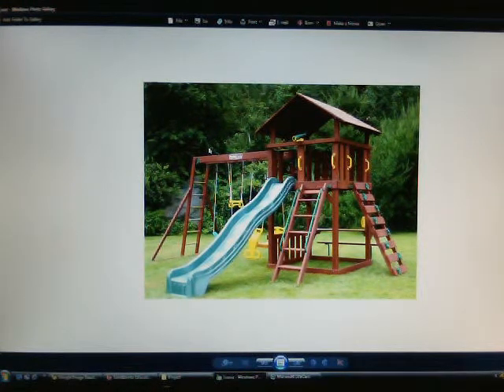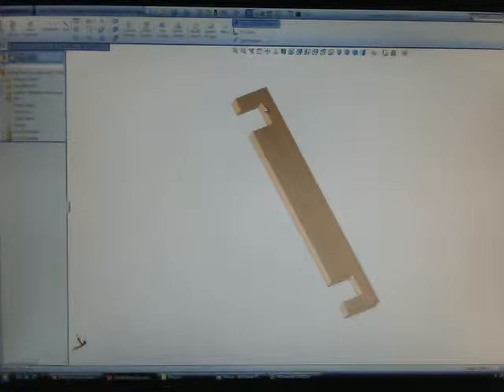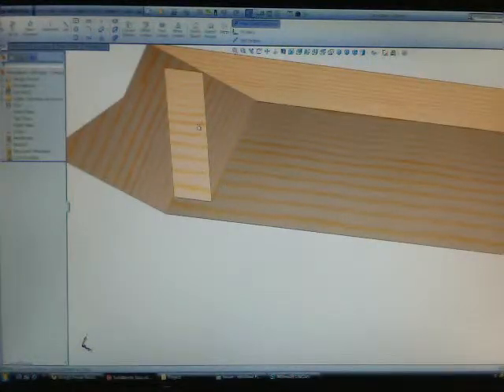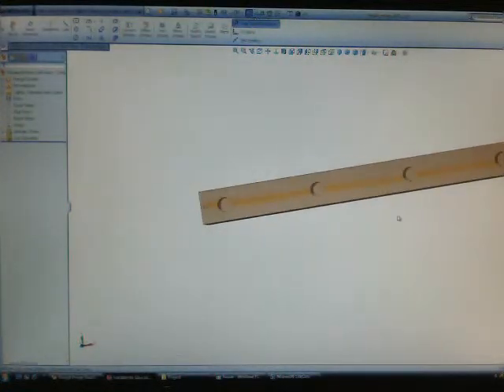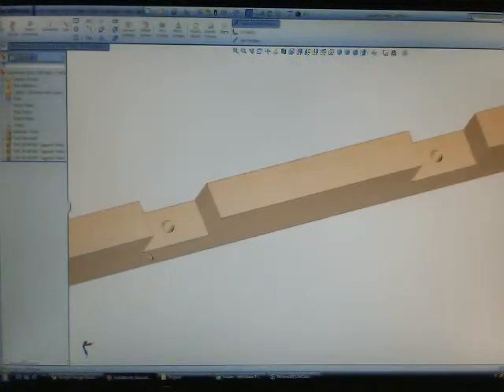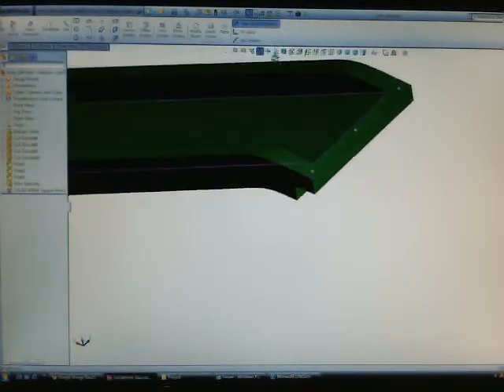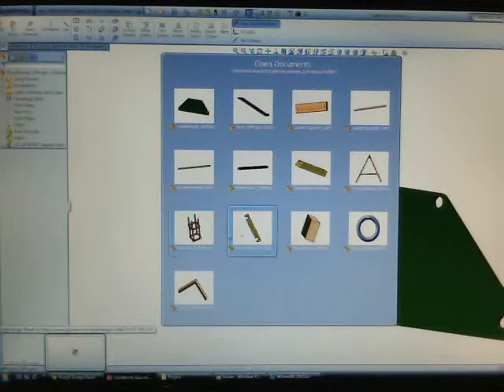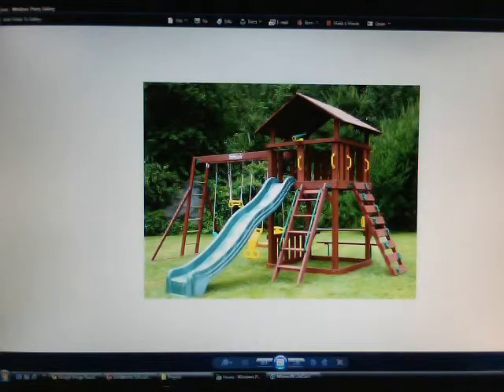BackYard Swing Set.wmv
Description of backyard swing set for children under 10 yrs old